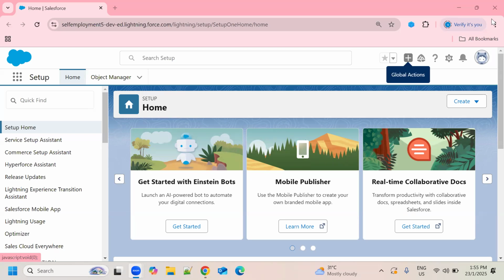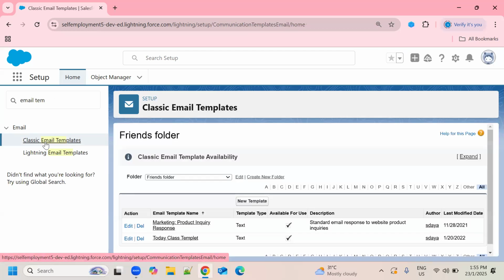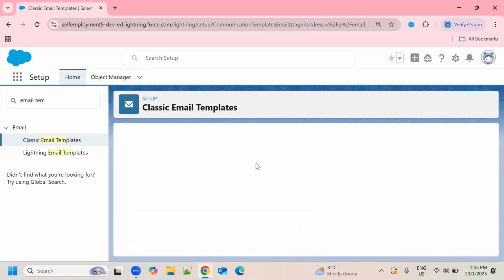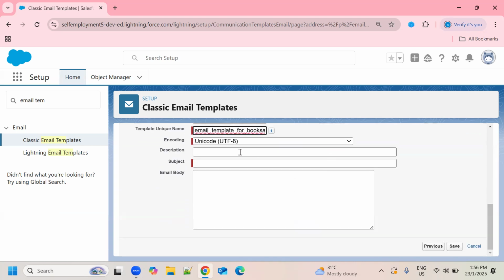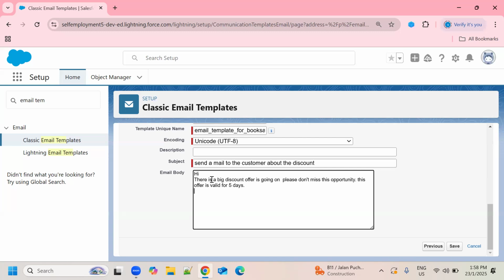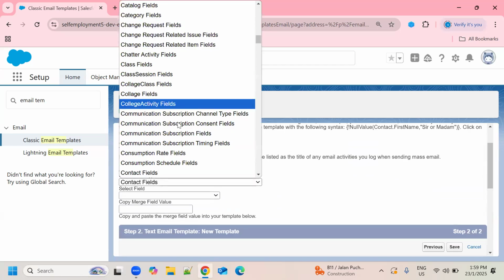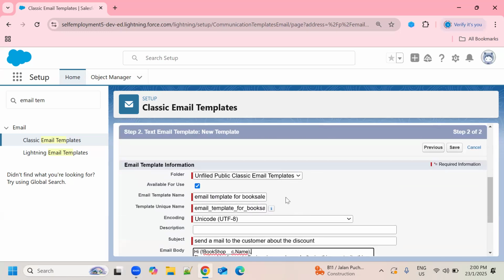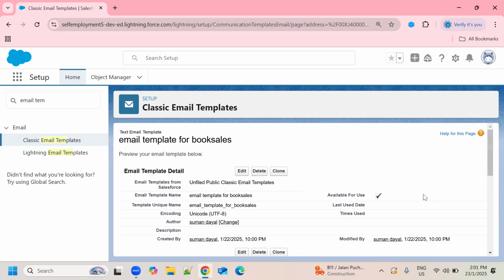How we can create a email template -08